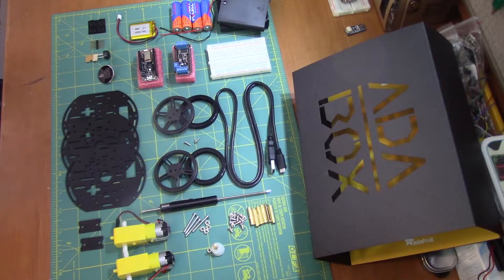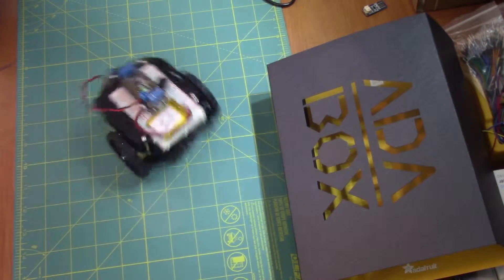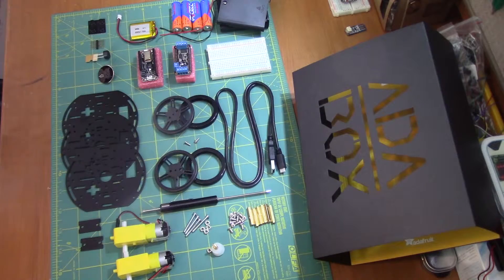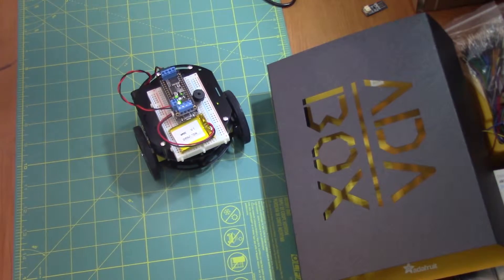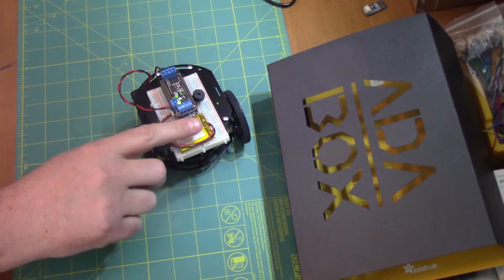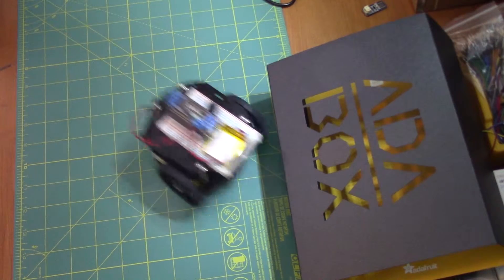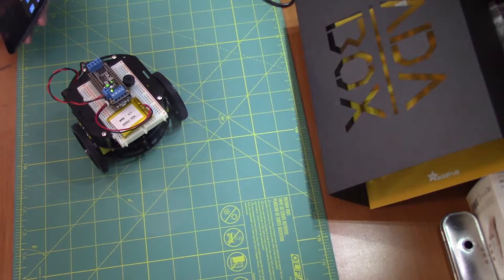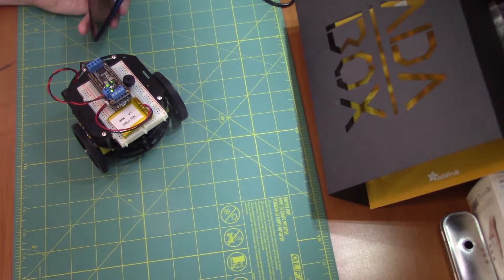AdaFruit AdaBox002 Robot Speed Build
A quick speed build and demo of the AdaFruit Robot Friend from the subscription box AdaBox002. This was a fun, easy build and it was easy to adjust and upload the Arduino code to the AdaFruit Feather microcontroller.

The AdaFruit Learning Syste, is an amazing resource for learning electronics, 3D printing, and a lot of other cool stuff. Make sure you check it out!

Music Licensed through AudioBlock.com